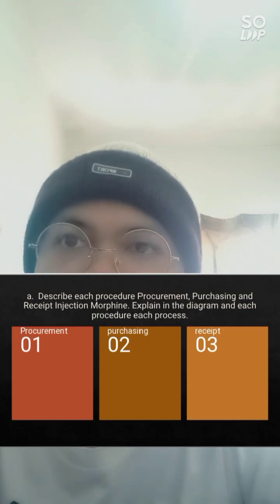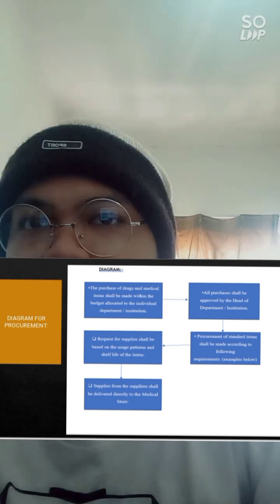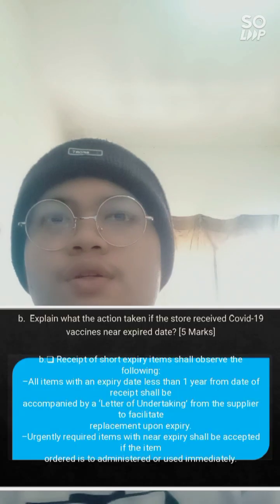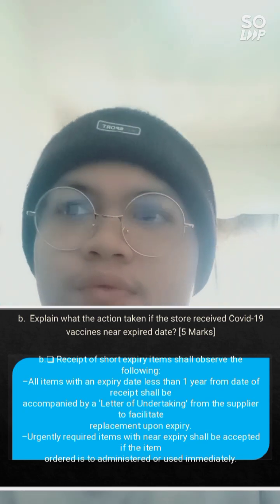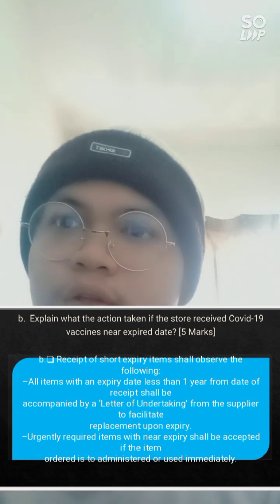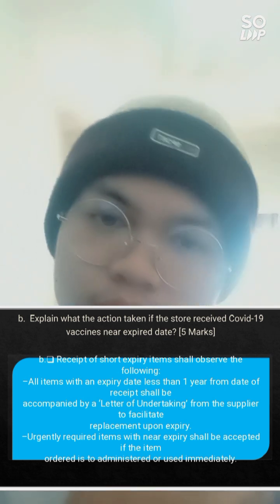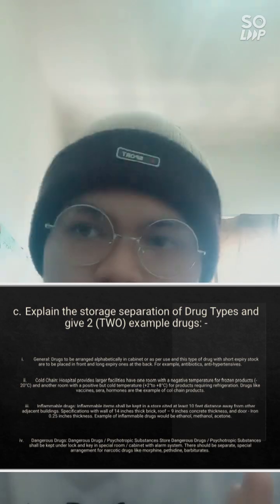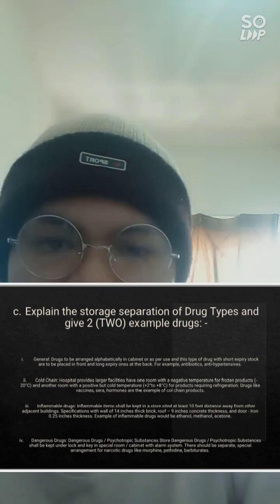INDIVIDUAL ASSIGNMENT HOSPITAL PHARMACY(PRESENTATION)